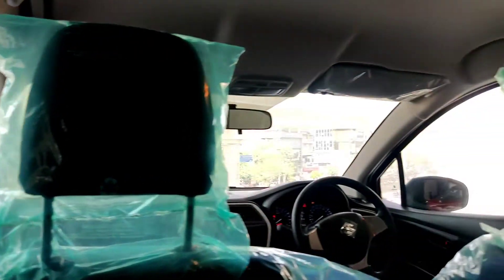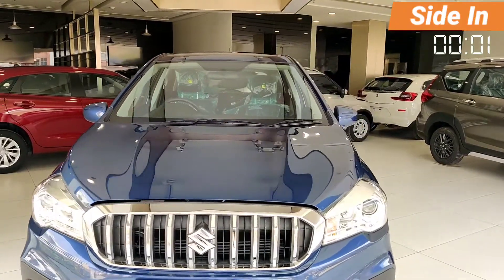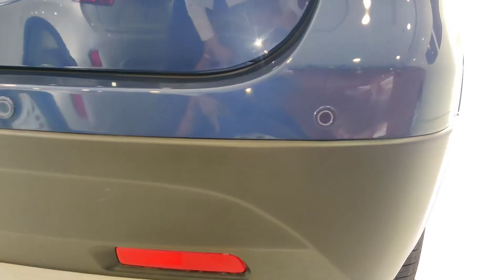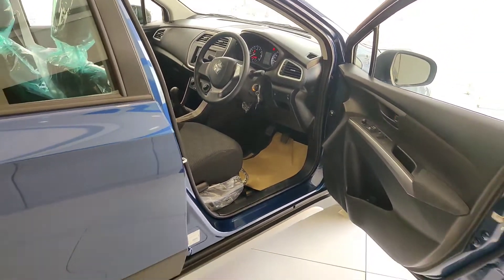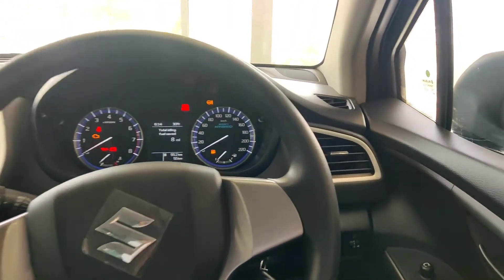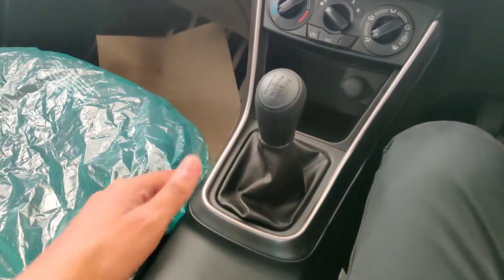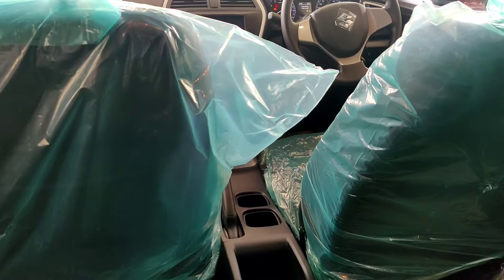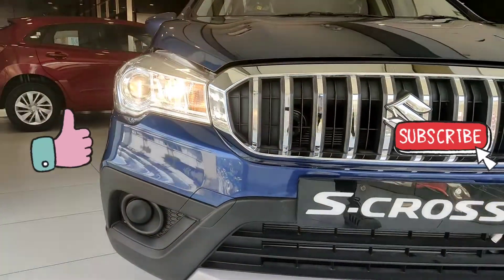Maruti Suzuki S CROSS Sigma 2022 Base Model Review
In this video we will talk about the base model if the maruti suzuki s cross this is the Sigma varient in petrol fuel option so if you will like the video then please LIKE the video and SUBSCRIBE To the World of Automobiles channel.

NEXA
T R SAWHNEY PVT.LTD.
F-26 PREET VIHAR.NEW DELHI 92.

Thanks to Mr. Suraj Tiwari (Relationship Manager)

If you want to purchase anything from Amazon so please purchase through these links :-

:- Data Cable
:- OnePlus Buds
:- Pen Drives